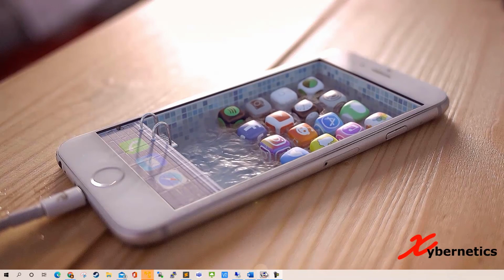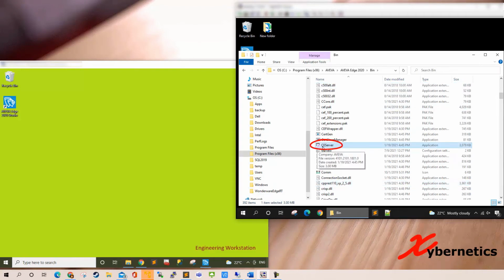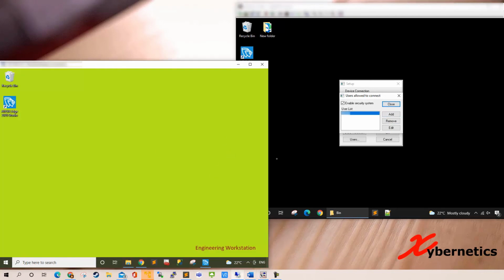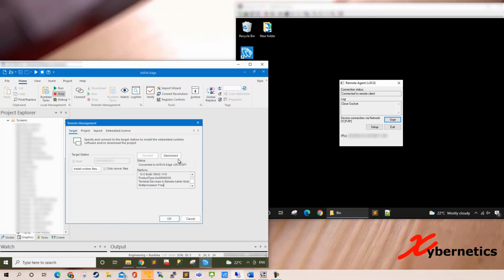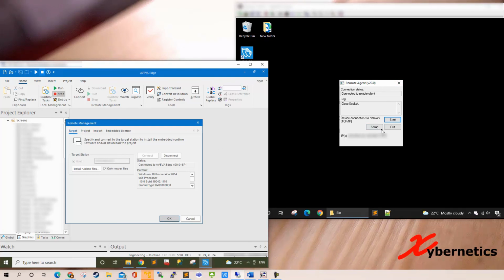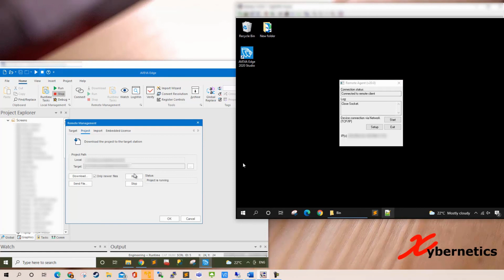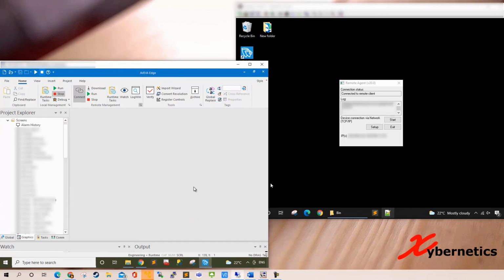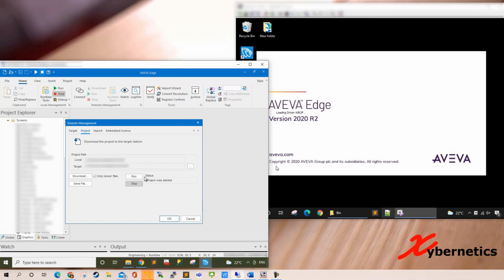Setup Remote Management In AVEVA Edge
Learn how to setup Remote Management in AVEVA Edge (formerly InduSoft Web Studio).

Remote Management tool allows you to connect to a remote AVEVA Edge (Wonderware InTouch) workstation so that you can download the project to it, and then run, stop, and troubleshoot the project on that station. Online changes on the HMI can also be downloaded to the remote AVEVA Edge (Wonderware InTouch) workstation.

Remote Management tool is used mainly when you have an AVEVA Edge (Wonderware InTouch) engineering license in once workstation / computer and a AVEVA Edge (Wonderware InTouch) runtime only license in all the other computers.

By default, the CEServer.exe file can be found in directory below. Or where you have installed the AVEVA Edge software. This will launch a Remote Agent which runs in the background and appears in the system tray.

C:\Program Files (x86)\AVEVA\AVEVA Edge 2020\Bin